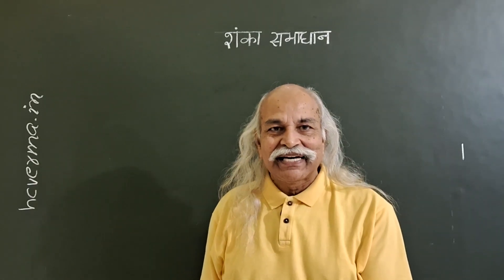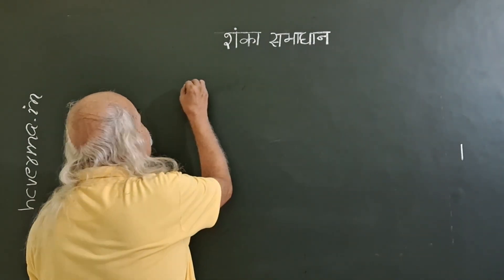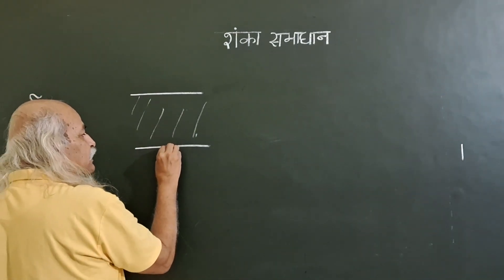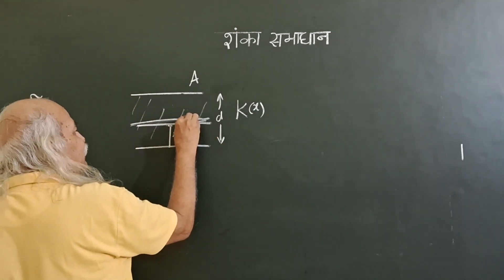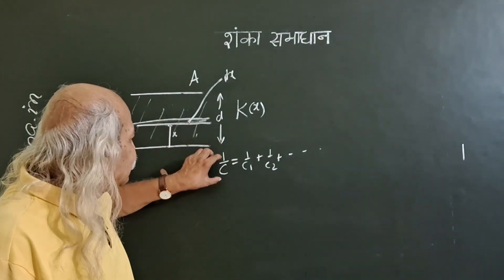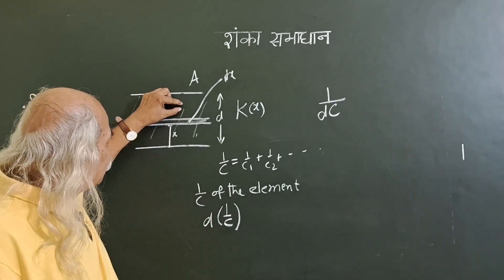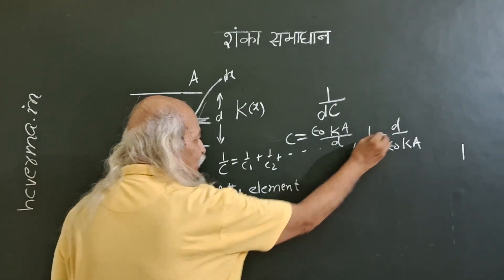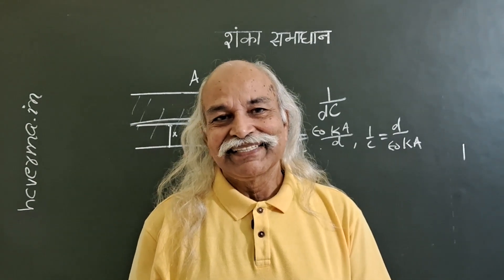A Mathematical clarification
A paralllel plate capacitor with variable dielectric constant material